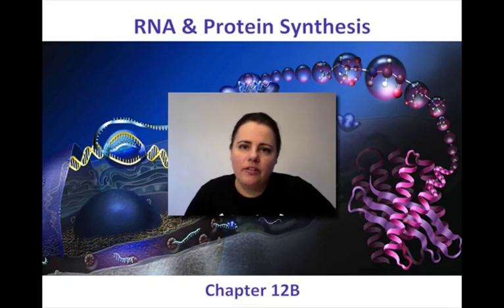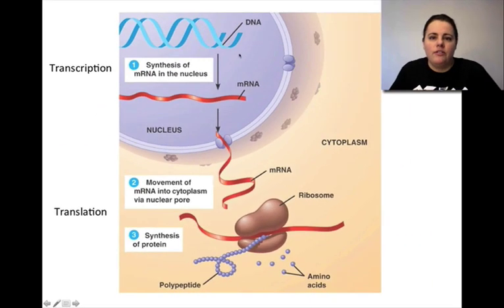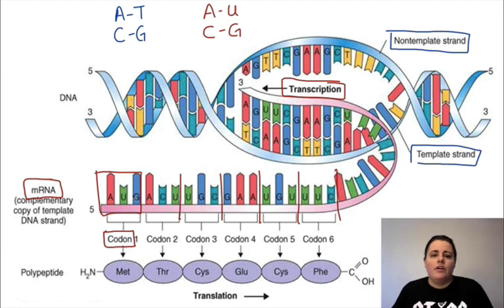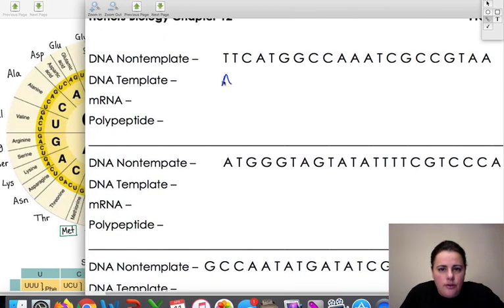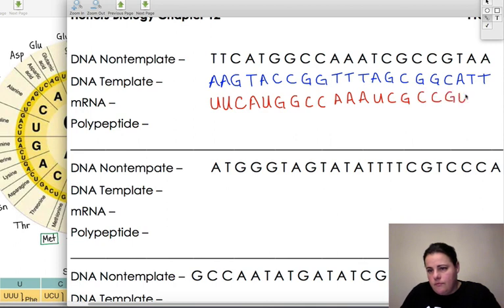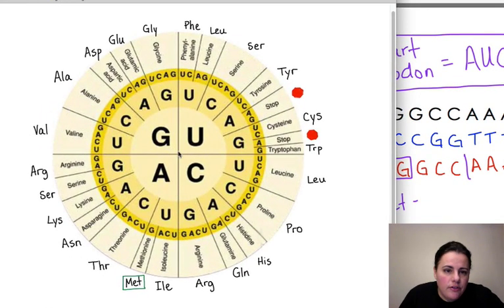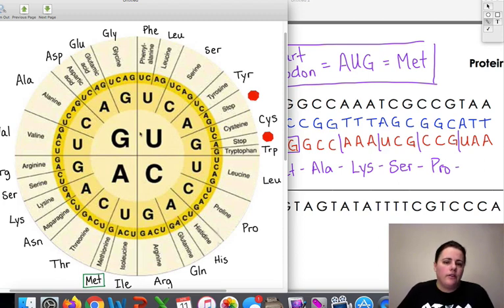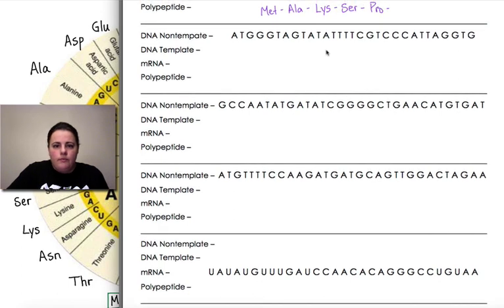Protein Synthesis Review & HW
Quick review of protein synthesis and how to do some homework examples